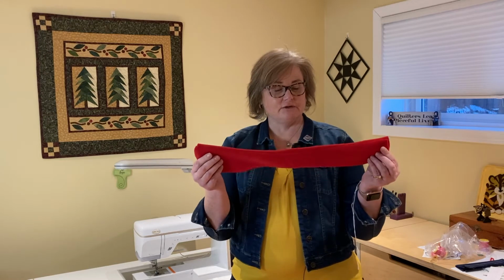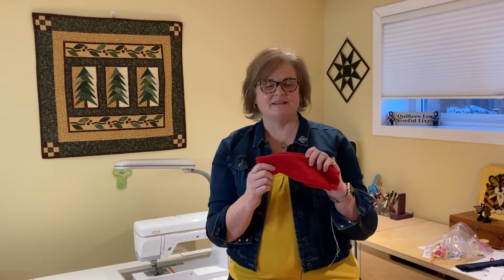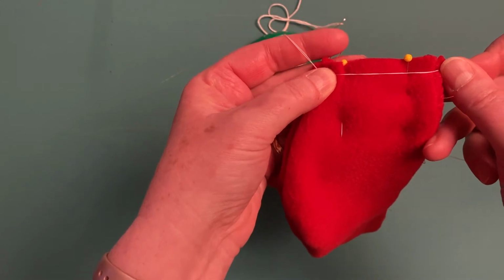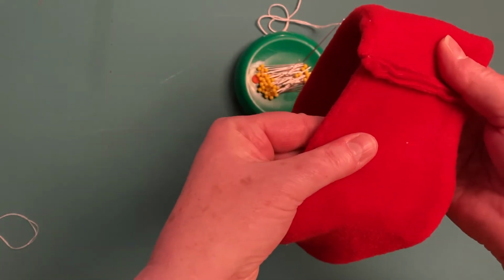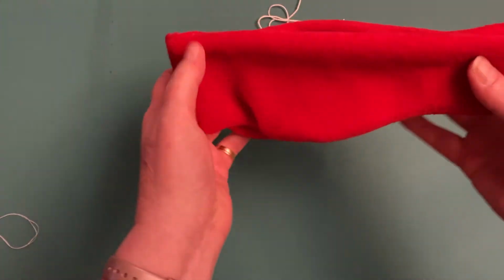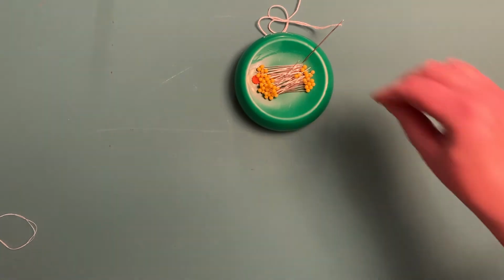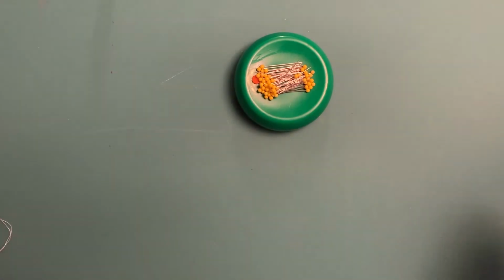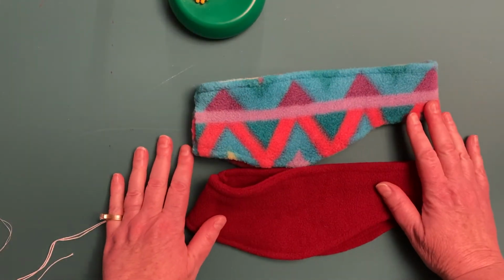Fleece Ear Warmers - Part 3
Sew it to make a circle. Then stitch the top and bottom from it rolling.  You are finished.  Enjoy!